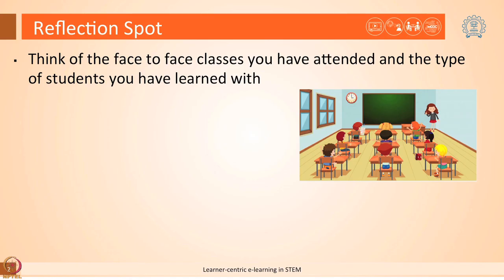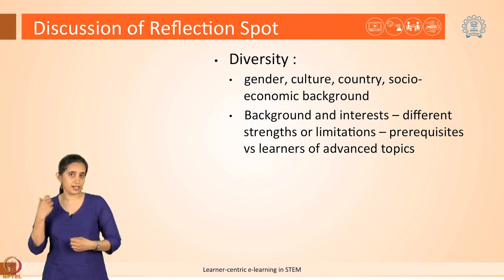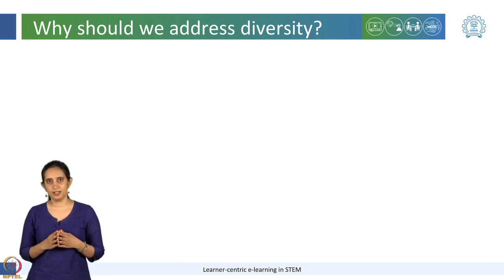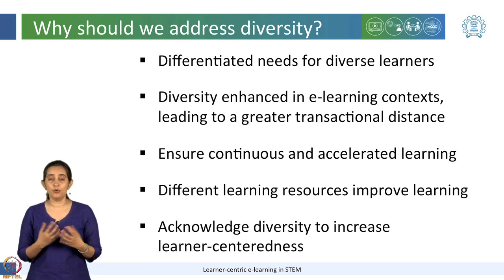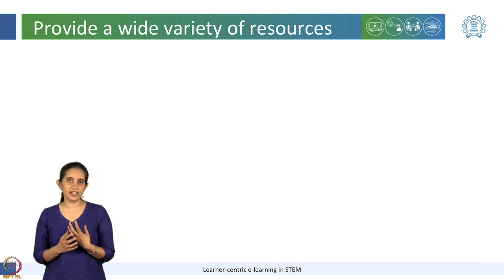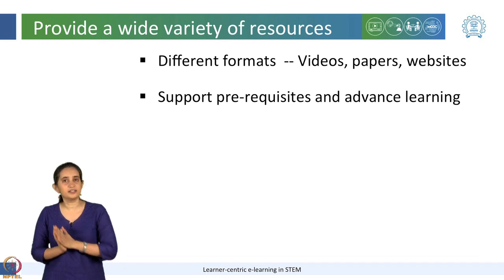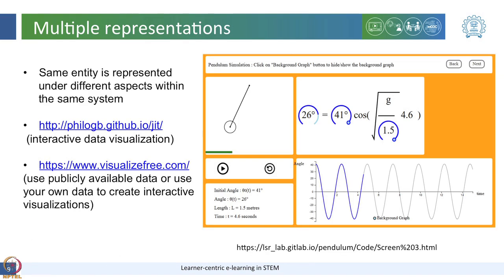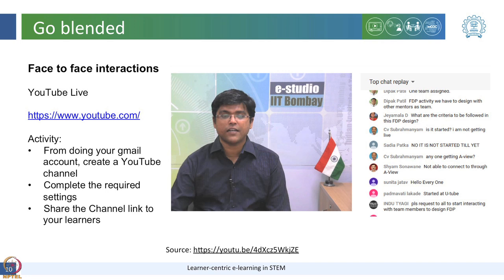LeD 3.5: Addressing Diversity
Addressing Diversity

 To access the translated content:
1. The translated content of this course is available in regional languages.
 2. Regional language subtitles available for this course
 To watch the subtitles in regional languages:
 1. Click on the lecture under Course Details.
 2. Play the video.
 3. Now click on the Settings icon and a list of features will display
 4. From that select the option Subtitles/CC.
 5. Now select the Language from the available languages to read the subtitle in the regional language.